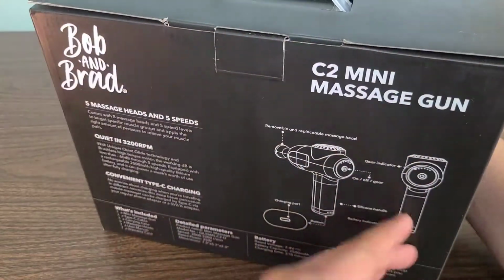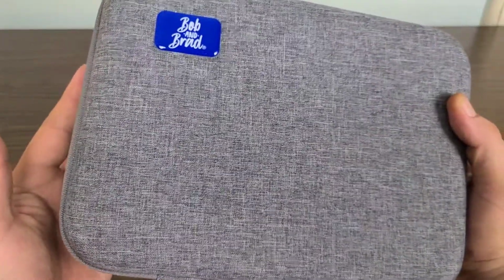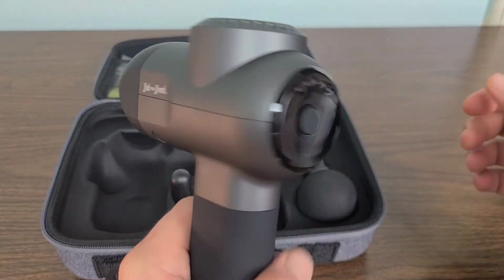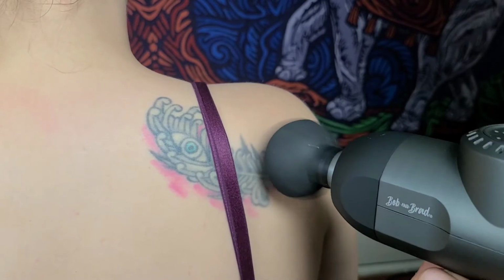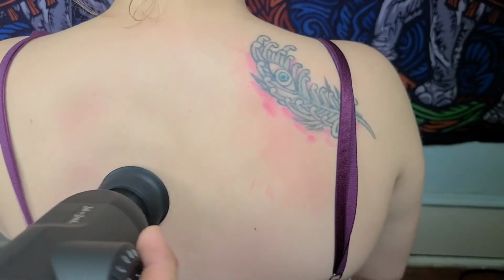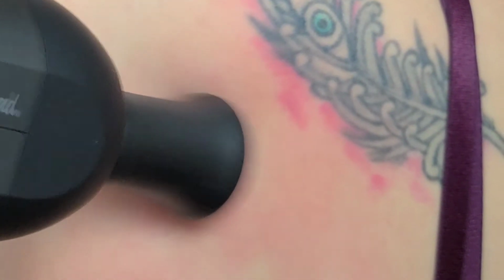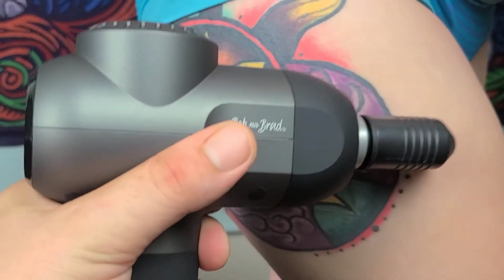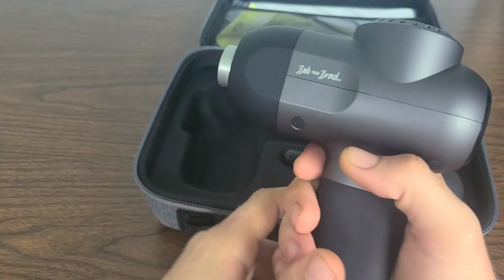Bob & Brad C2 MINI Portable Deep Tissue Percussion MASSAGE GUN REVIEW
PTfamous10

Bob and Brad Deep Tissue Percussion Massager Gun

BOB AND BRAD Q2 Mini Massage Gun, Pocket-Sized Deep Tissue Massager Gun

BOB AND BRAD Q2 Mini Massage Gun and Foot Massager

BOB AND BRAD Handheld Massager

THREADBEAST - Men's Clothing & Accessories Subscription Box
GET $50 WORTH OF FREE THREADS WHEN YOU USE MY LINK AND CODE TO SIGN UP
FRIEND19Z9SABONUS

|Gadget Discovery Club| - Tech Subscription Box

|TubeBuddy| - FOR MY FELLOW CREATORS: SAVE TIME & GROW YOUR CHANNEL(A MUST HAVE!)

|Desktop & Laptop|
HP 24-inch All-in-One Touchscreen Desktop Computer, AMD Athlon Silver 3050U Processor, 4 GB RAM, 256 GB SSD, Windows 10 Home

Dell Inspiron 15.6" HD Business Laptop Intel 4205U, 12GB RAM, 256GB PCIe SSD + 1TB HDD Wireless AC, Bluetooth, Win10 Pro 32GB PCS USB Card

|Camera and Microphone|
Samsung Galaxy S20 Plus

|Lighting|
MountDog Softbox Lighting Kit w/ Boom Arm Hairlight

|Handheld Gimbal Stabilizer|
Hohem iSteady Mobile Plus

ARTOFUL Gimbal Stabilizer for Smartphone Selfie Stick Tripod with Bluetooth Wireless Remote 360° Rotation Auto Balance Stabilizer Portable Phone Stand for iPhone & Android

|Tripods|
MACTREM 80" Camera Tripod, DSLR Tripod for Travel, Lightweight Aluminum 360 Degree Ball Head Professional Tripod, Monopod with Carry Bag, Phone Mount, 18.5" to 80", 33lb Load(Black)

|Phone Mount|
Saiji Flexible Long Arm Phone Mount

|Drone|
DJI Mini 2 Fly More Combo

"True Religion in my ThreadBeast Basic Box???"